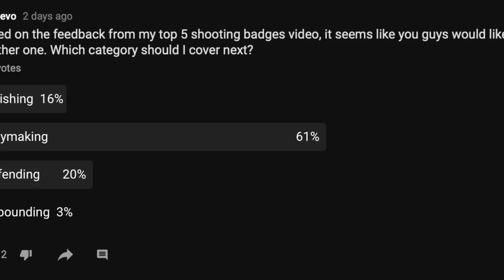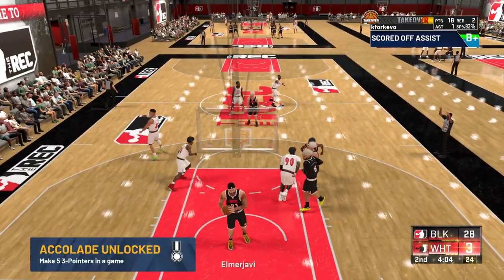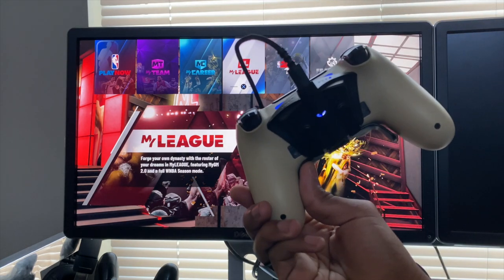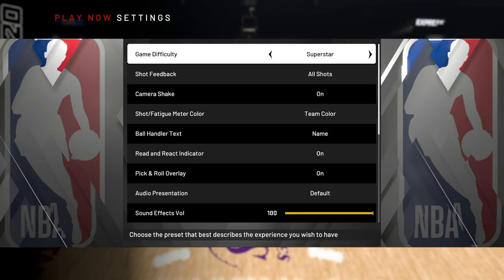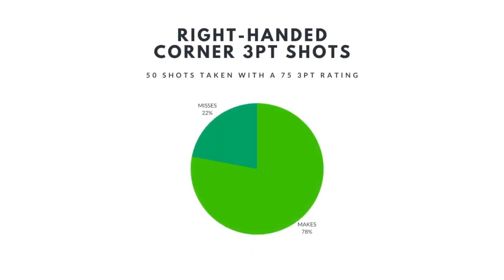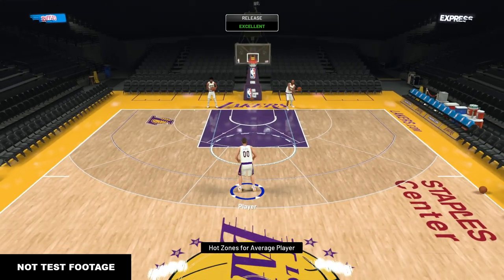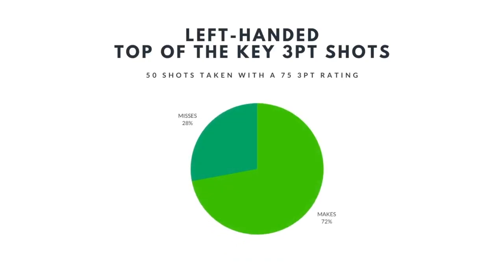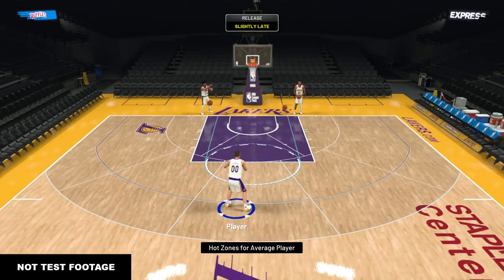LEFT HANDED vs RIGHT HANDED SHOOTING IN NBA 2K20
In this video, I wanted to see if there was a difference in your shooting with a left handed player vs a right handed one. There has been a myth going on in the 2K community for years that made some people believe that left handed players shoot the ball more consistently than right handed players. So I decided to test out this theory and see if there's a difference between the two.